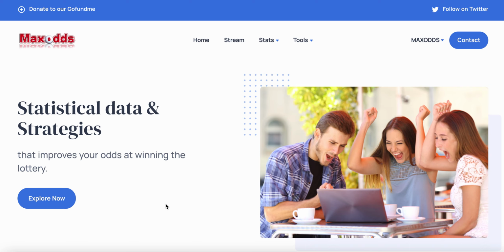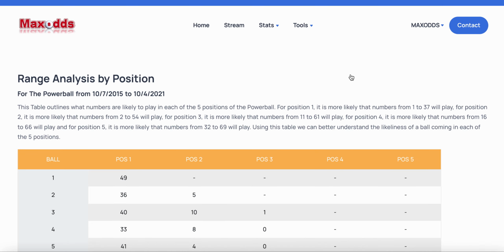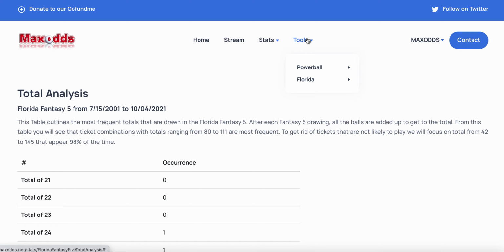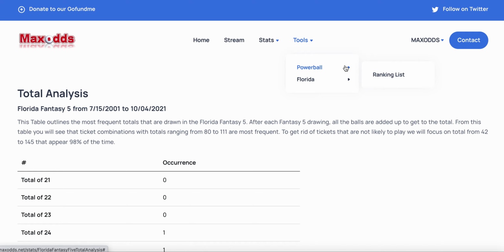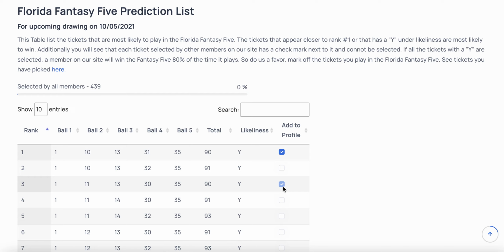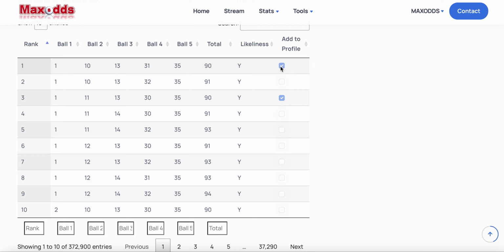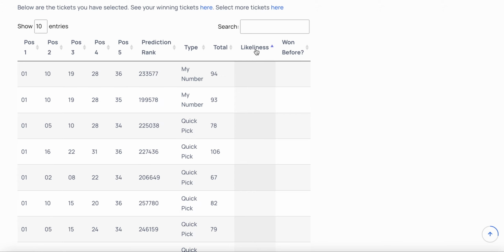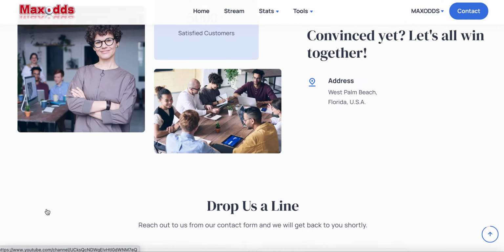How to win the lottery: Updates to our website